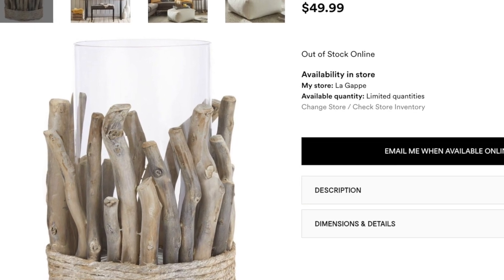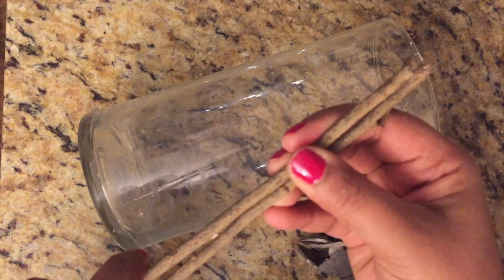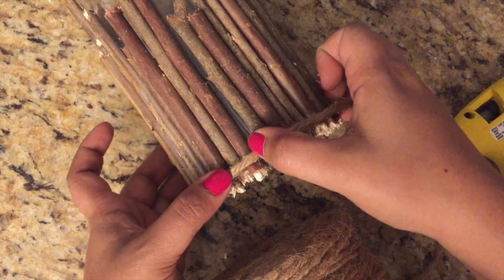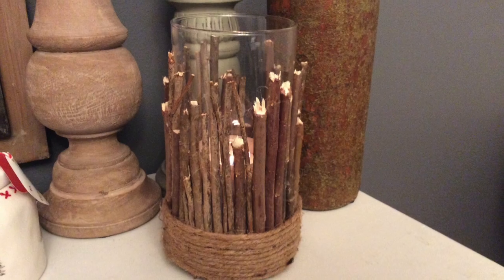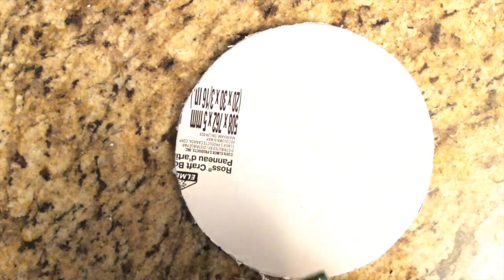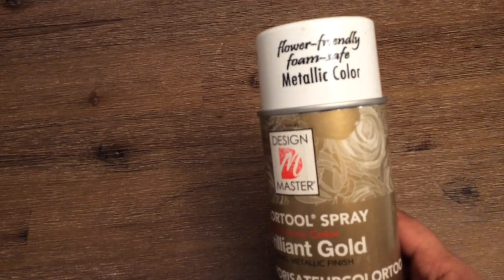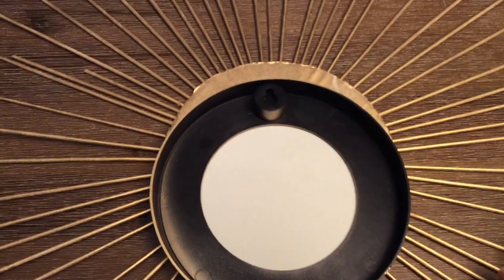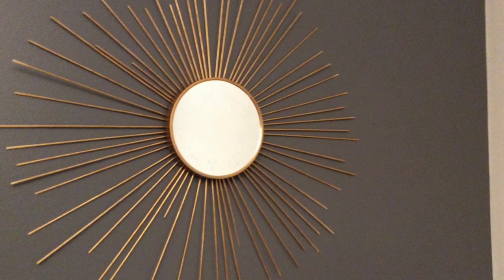INEXPENSIVE home decor dupes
Hi everyone, I wanted to share with you all two easy and inexpensive Home Decor Dupe ideas :) Hope you enjoy watching them.